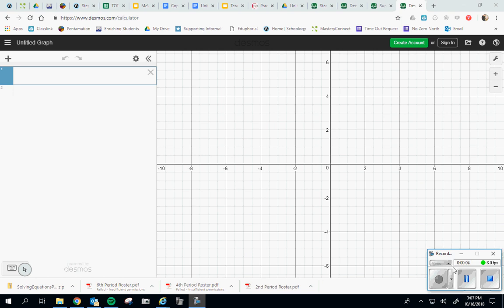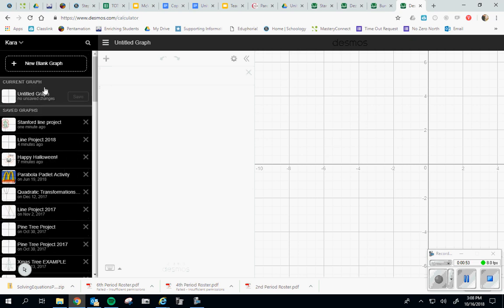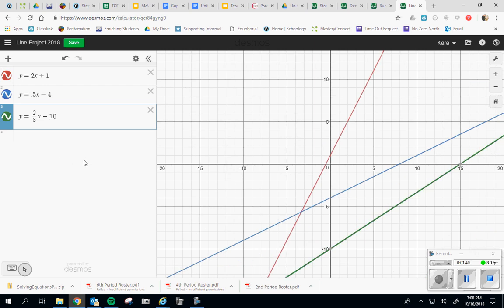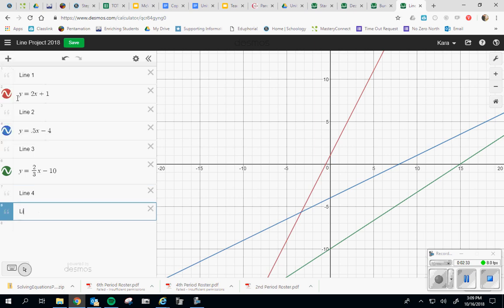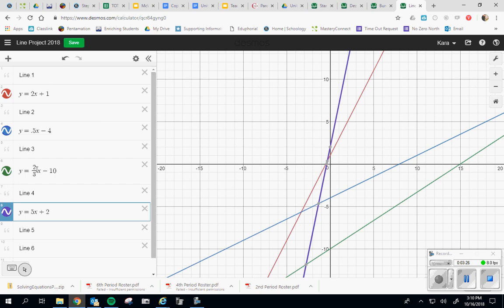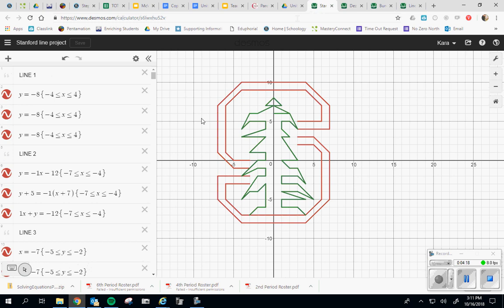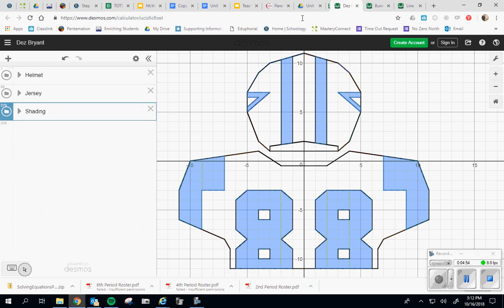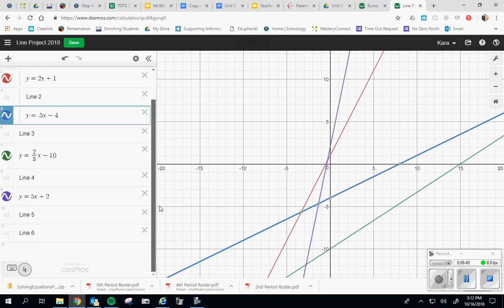Setting Up Desmos